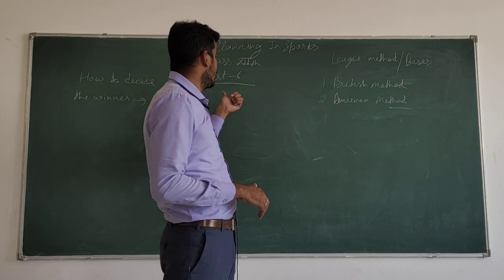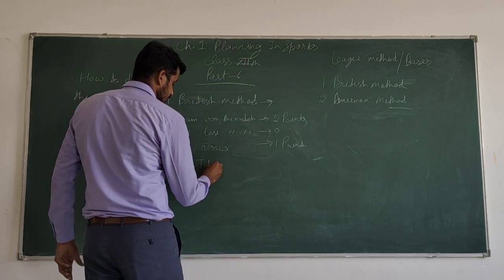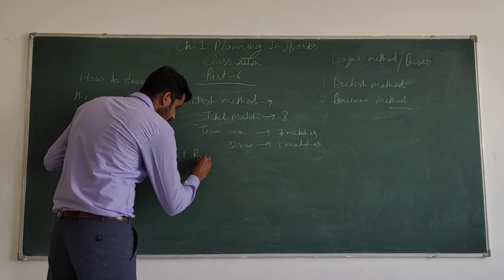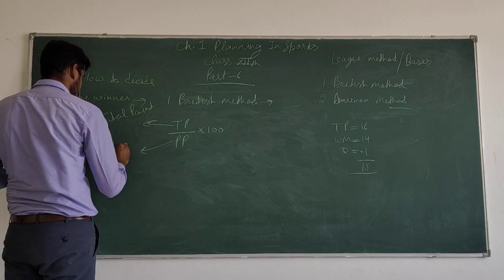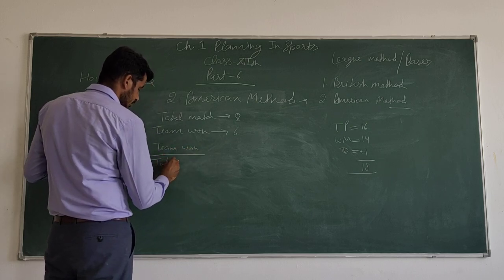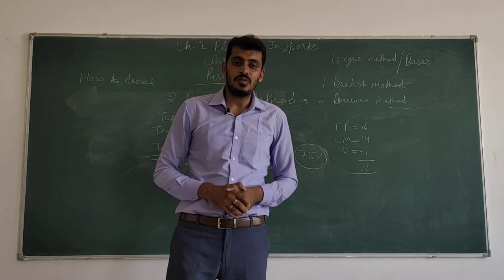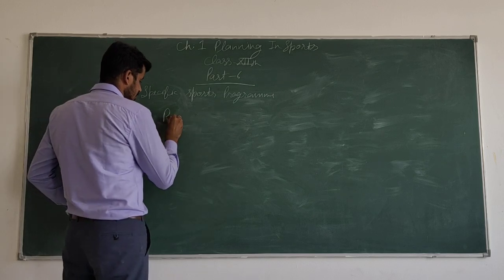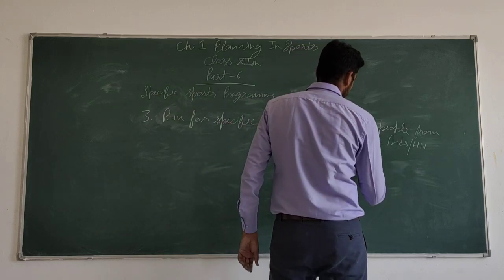class 12th Physical education ch 1 Planning in sports Part 6